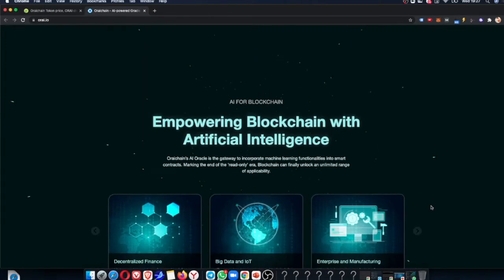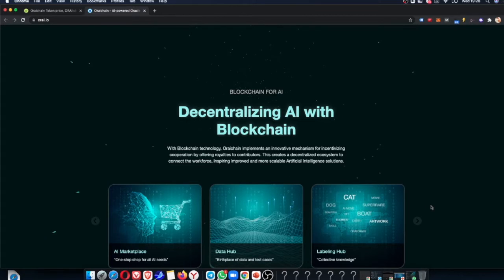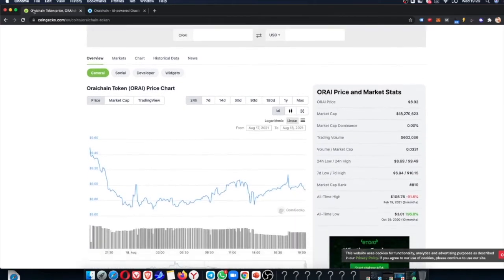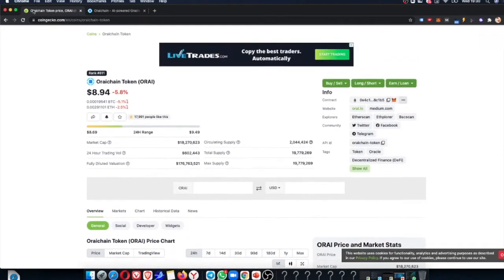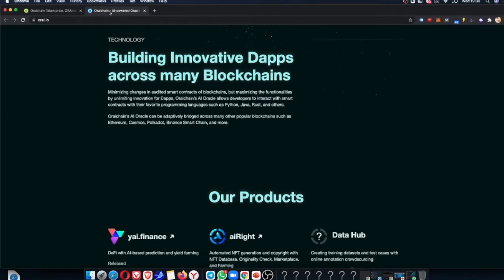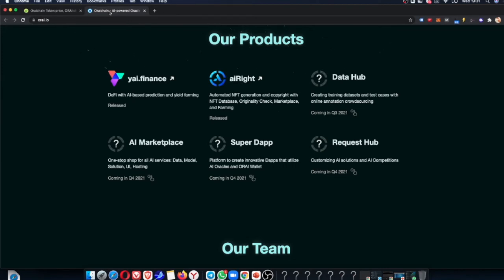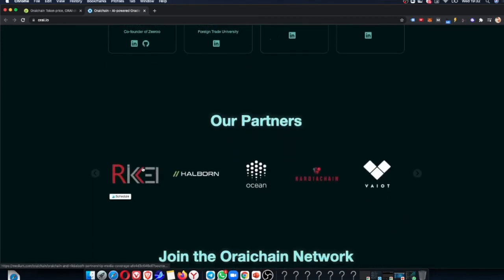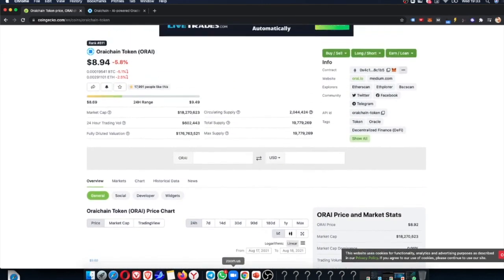Oraichain | World's First AI Oracle For Blockchain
Enabling a new generation of smart contracts
Oraichain's AI Oracle is the gateway to incorporate machine learning functionalities into smart contracts.

ai, artificial intelligence, oraichain, ai oracle, machine learning, smart contracts, blockchain, eth, btc, ethereum, bitcoin, 100x gem, decentralising ai decentralised, ai market place, altcoins, altcoin gem, crypto

Ethereum Wallet: 0x3F1c67f9337118Fc0550b310eCab28e10b74f8cd
Bitcoin Wallet: 3NCYhjoPFqLPbrTEARTXWEjuTXfbPVgDkd
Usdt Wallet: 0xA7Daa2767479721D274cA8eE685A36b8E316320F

Get free money and Use my referral to sign up for Crypto.com and we both get $25 USD :)

The advice in this crypto video is not legal, financial or tax advice. They are simply my opinion. Do your own research. This video was made for educational and entertainment purposes. This is not an offer to buy or sell securities.

Investing in cryptocurrencies is very risky.

cryptocurrency, crypto, altcoin, top altcoins, ripple, ethereum, xrp, bull run, bitcoin good investment